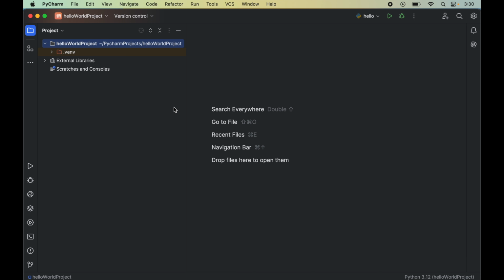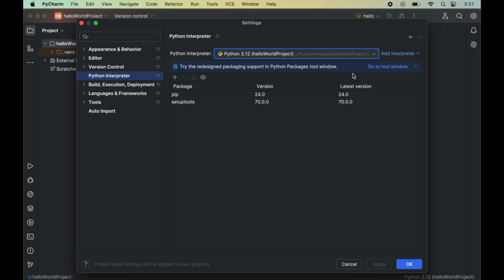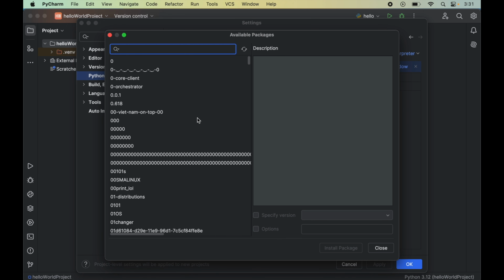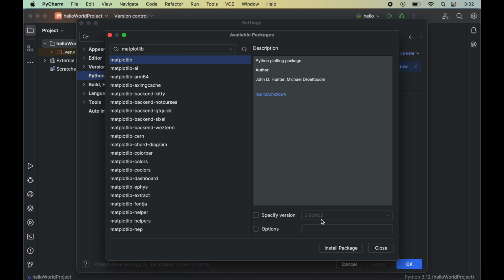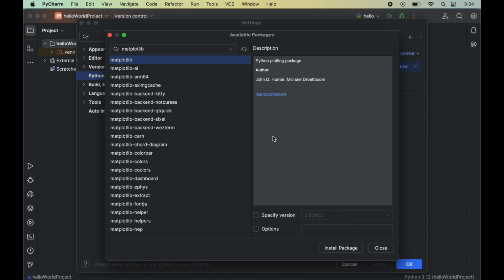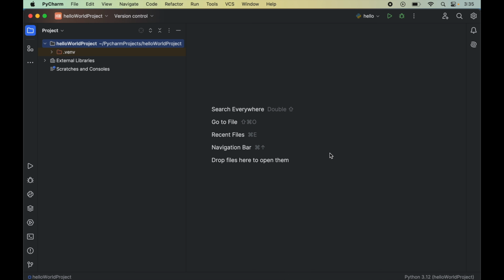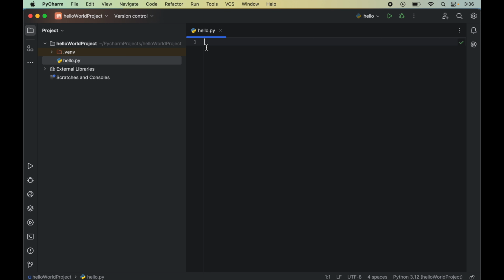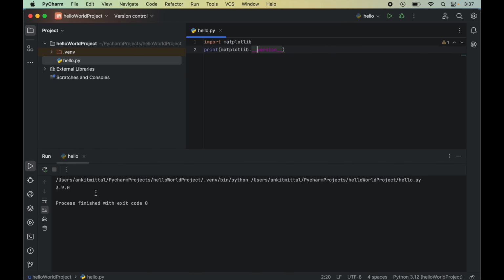How to Install Matplotlib in Pycharm | On Windows / Mac OS [2024]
Learn, how to install Matplotlib in Pycharm IDE, valid for Windows / Mac OS (Macbook, Mac M1, Mac M2, Mac Pro, Air, Apple).

In this video, I have explained step by step process to install Matplotlib Python library in Pycharm IDE. And the mentioned steps are valid for both Windows and Mac System.

Pre-requisite 1:
For this tutorial Pycharm IDE must be installed beforehand, if it is not installed then you can refer the following video for that:

Pre-requisite 2:
Also, the Python must be installed, refer the following easy tutorial to install Python:

Welcome to our step-by-step tutorial on installing Matplotlib in PyCharm for both Windows and Mac OS in 2024! 🎉 Whether you're a beginner or an experienced developer, this guide will help you set up Matplotlib, one of the most popular plotting libraries for Python, in your PyCharm IDE quickly and easily.

🔍 In this video, you'll learn:
Setting up a new Python project in PyCharm.
Installing Matplotlib using PyCharm's integrated tools.
Verifying the installation: How to ensure Matplotlib is installed correctly and ready for use..